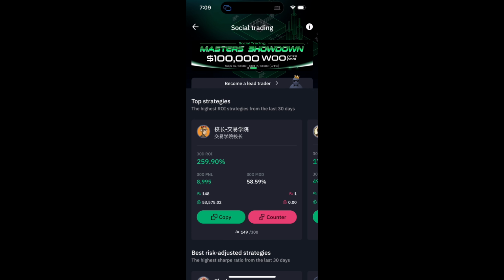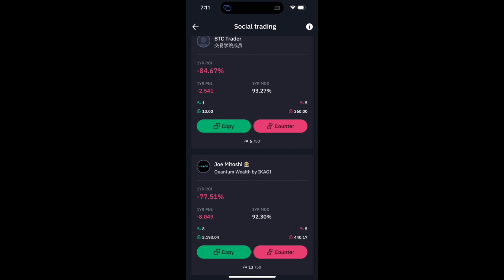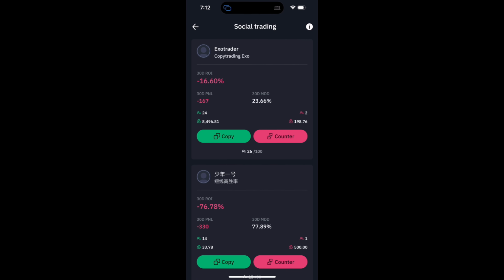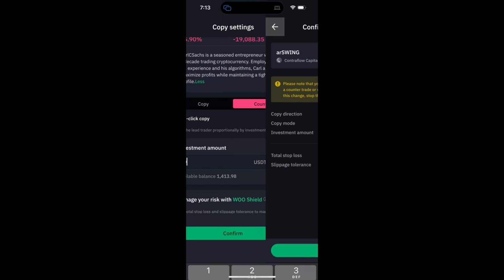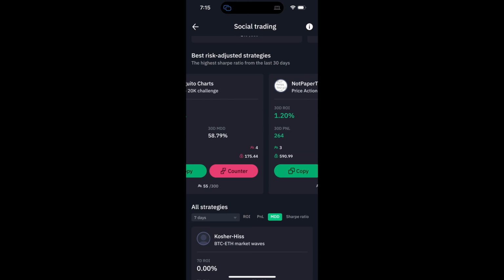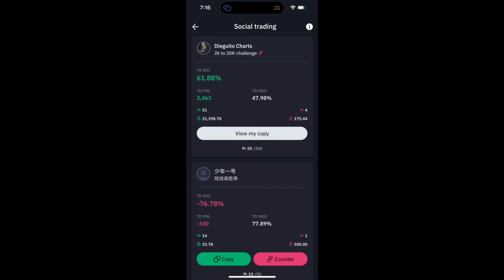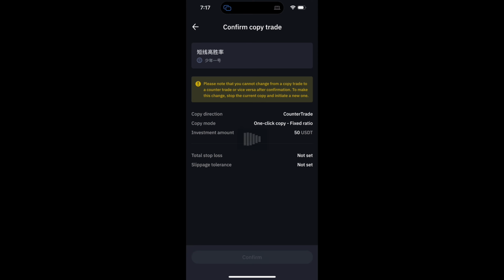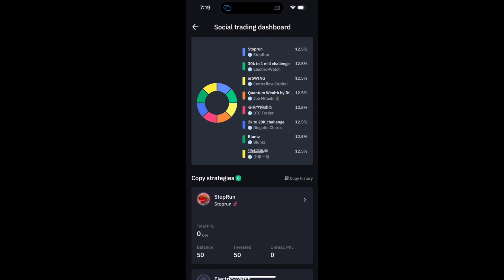One-click Countertrading: Now LIVE!